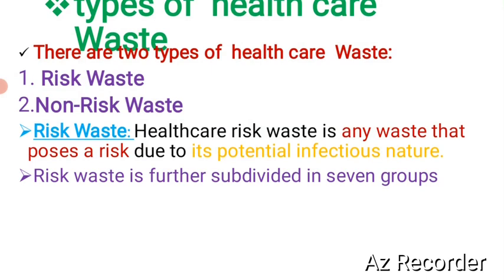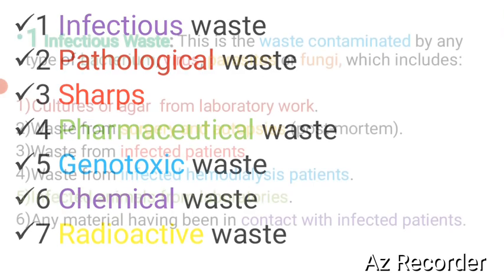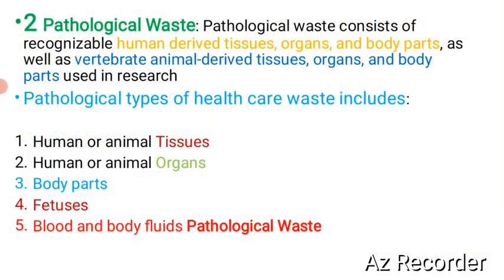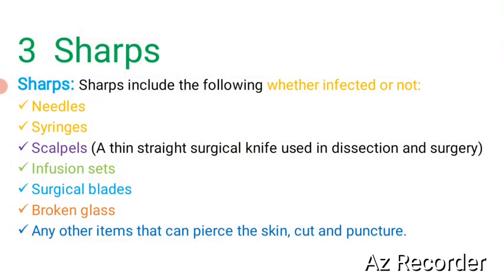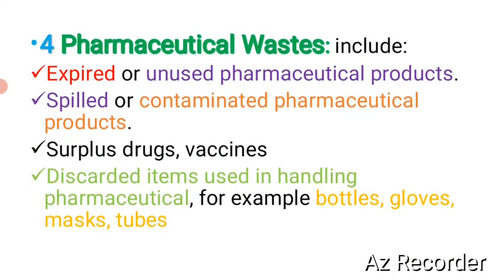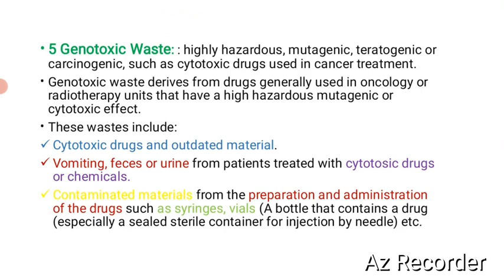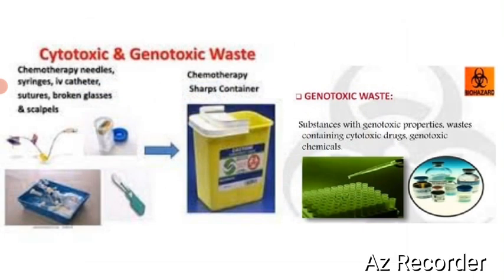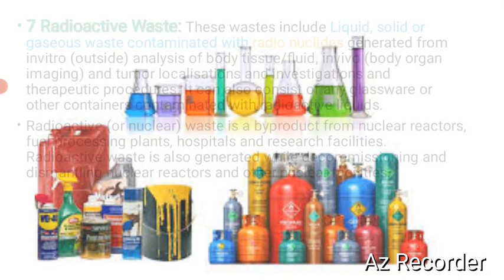health care waste part one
about health care waste management